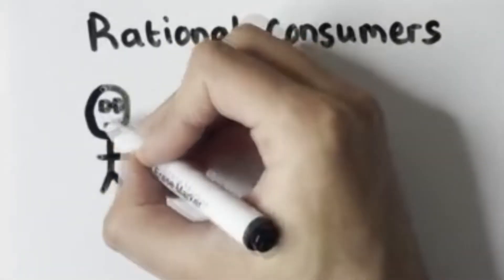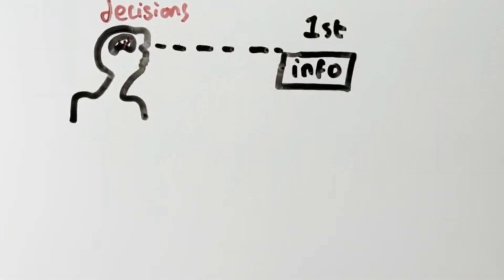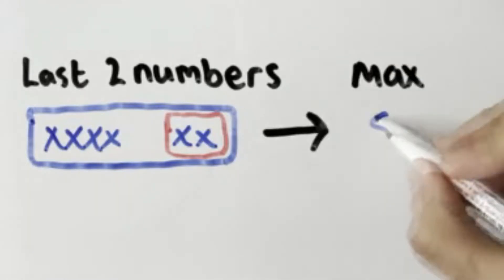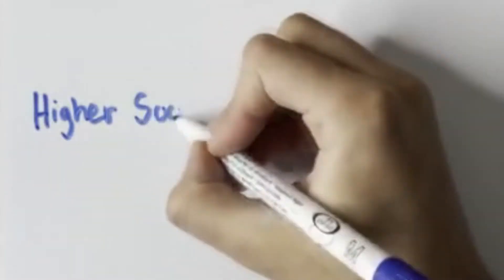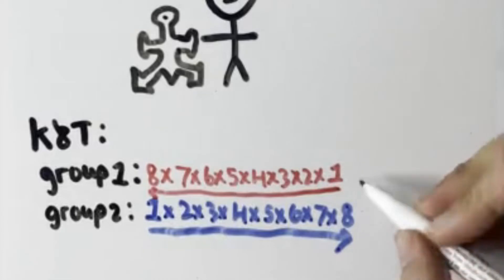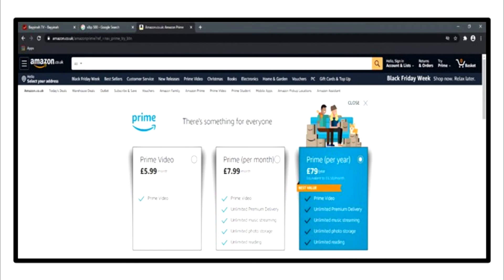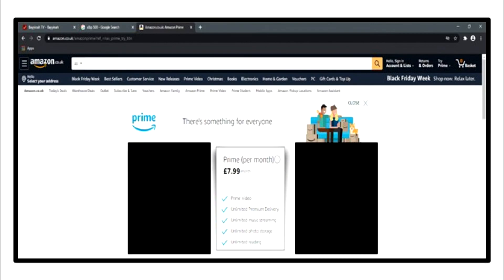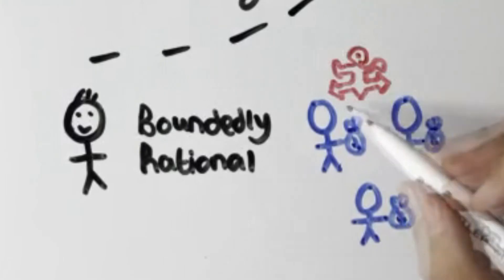The Anchoring Effect: How You Get Tricked Into a Bad Deal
There are various methods that organisations use to encourage us to spend more money on their products and services.

The anchoring effect is widely used, primarily as everyone is affected by 'anchors' when making decisions.

This video outlines some of the interesting research done, in particular Ariely et al (2003), and Kahnemann and Tversky (1974), how it's used today, and what we should do to protect ourselves against this bias.